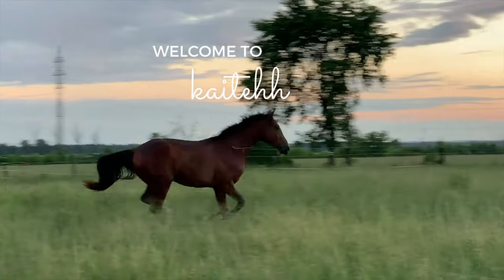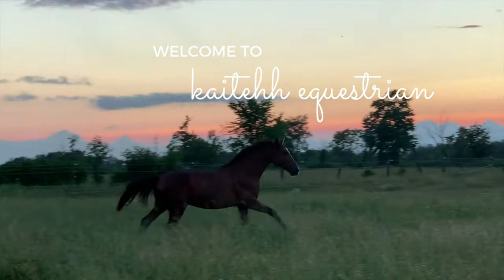TRAINING IDEAS FOR THE YEARLING HORSE: Building Confidence and Partnership // Kaitehh Equestrian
Hi folks! There's been a longer break between videos because I wanted to make sure that I did a good job on this one - all about training for the yearling! Since this channel is mostly about my young horse journey with Merlin, I thought it might be fun to share some of the stuff that I did with him between the ages of 1 and 2. There is so much misinformation out there about what is and isn't okay for a yearling to do, and I did SO MUCH RESEARCH, that I thought I would compile some stuff into a video. Hope you enjoy! I'll likely make another similar video about what I did during his 2-year-old year, too.